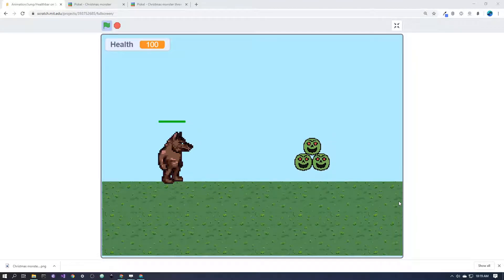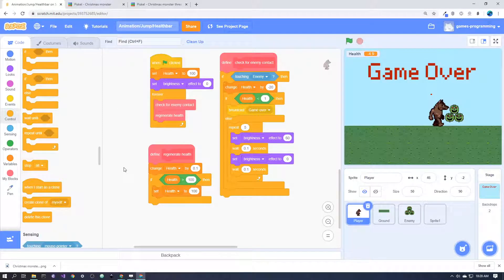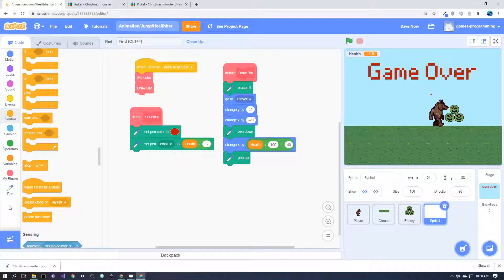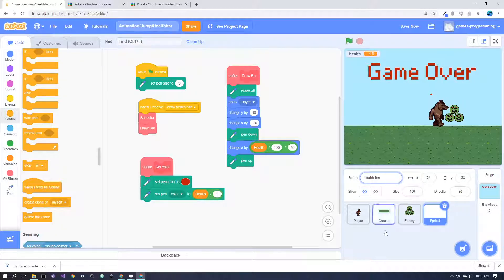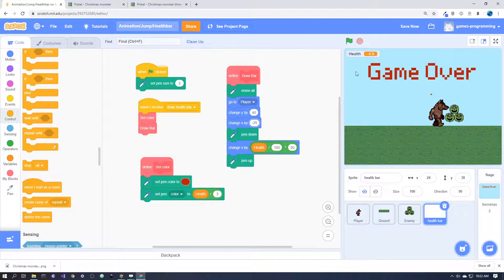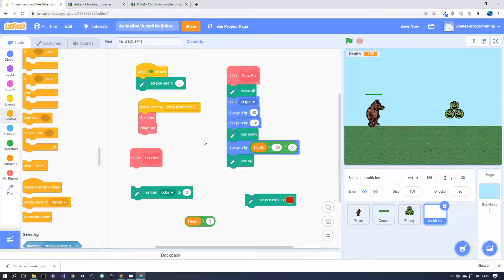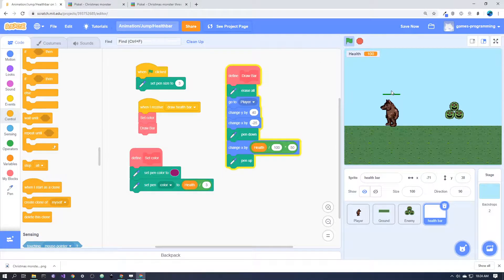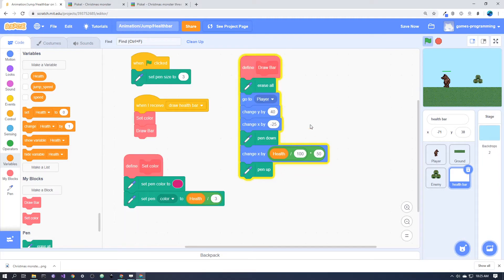Scratch: Regenerating Health Bar Example